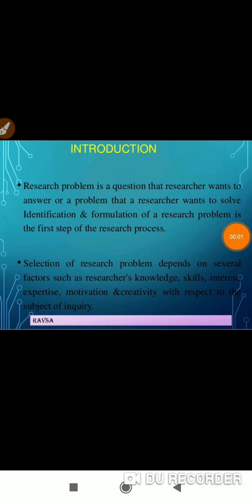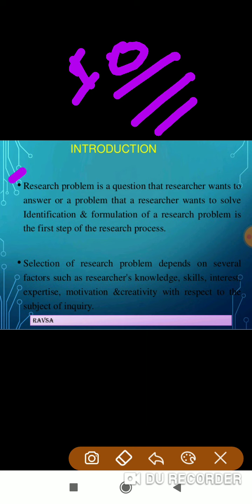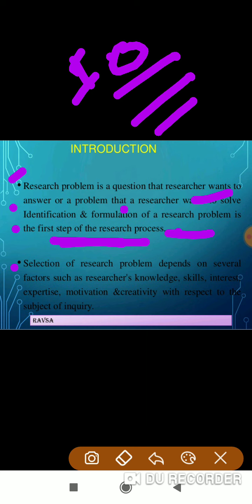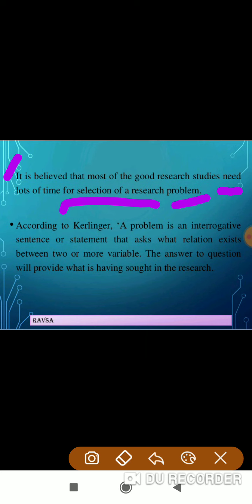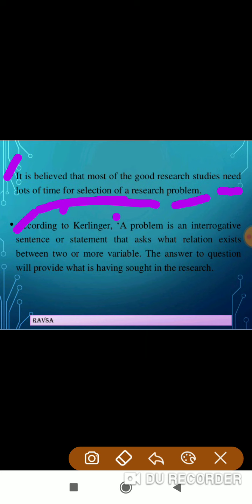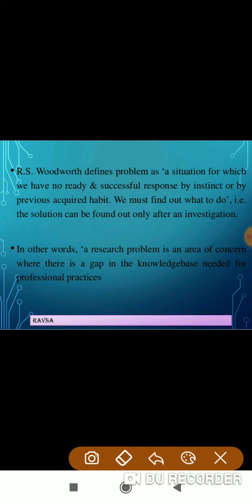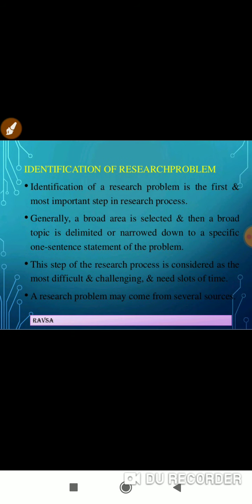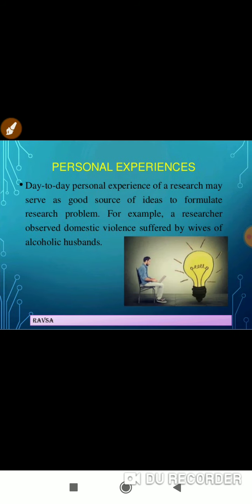Identification of research problem